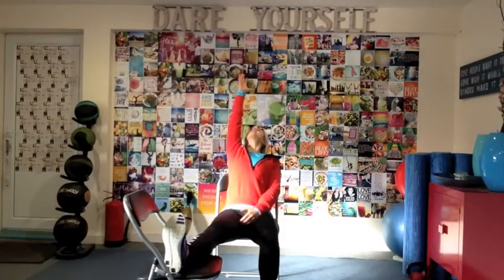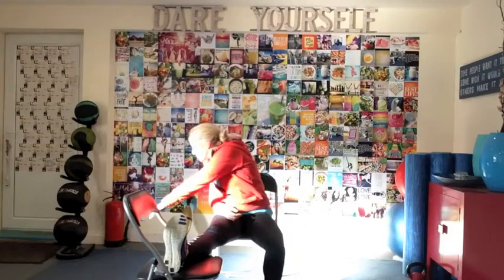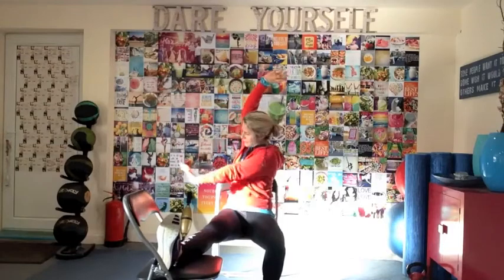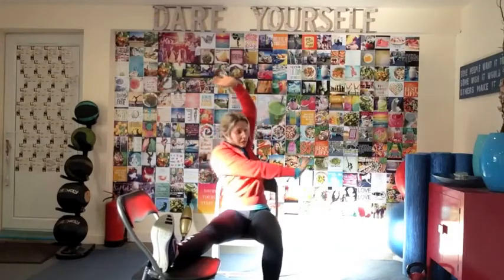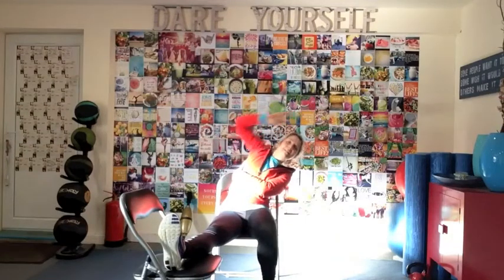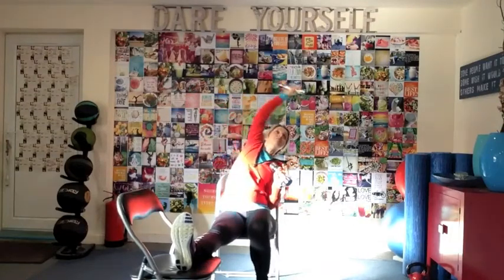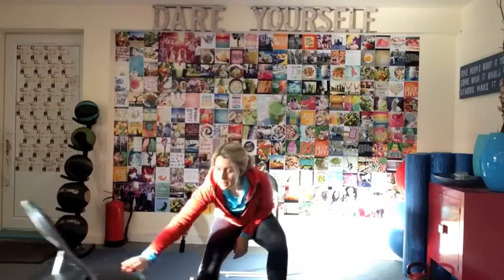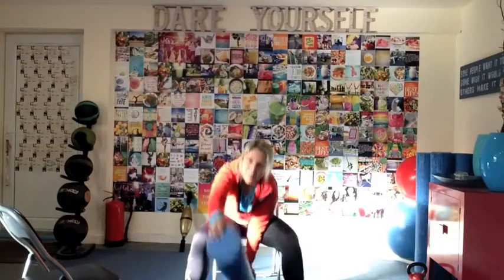Broken leg workout for Angela